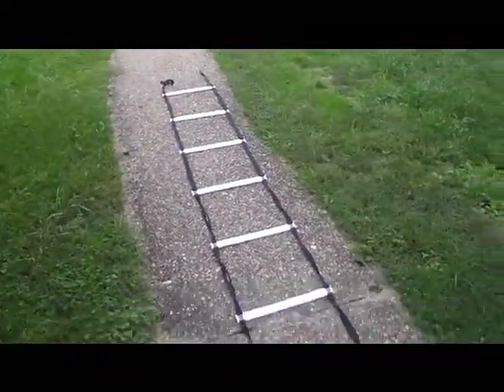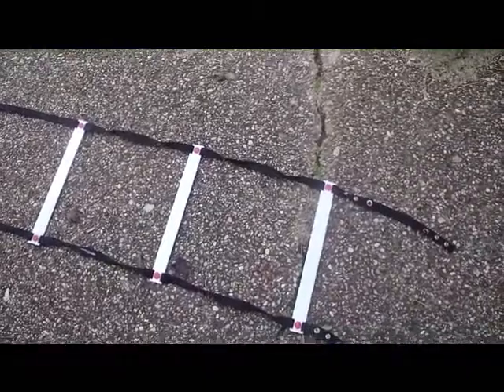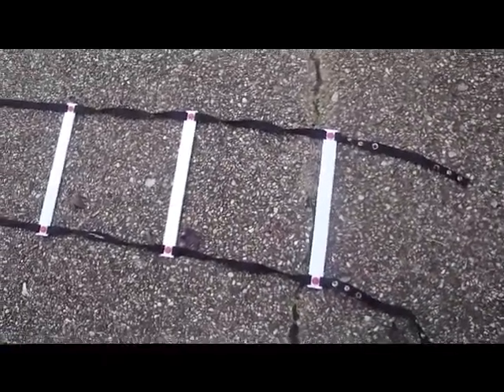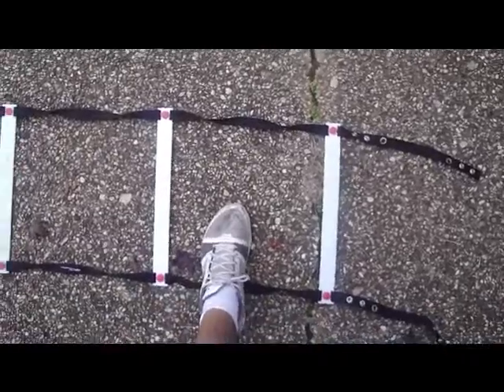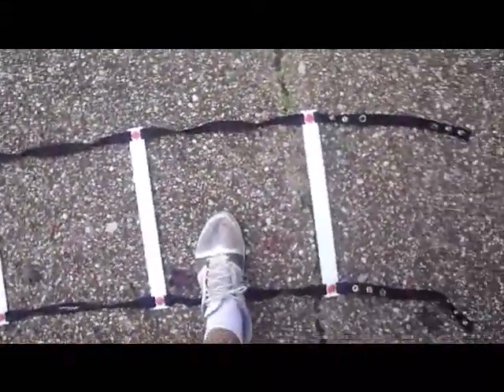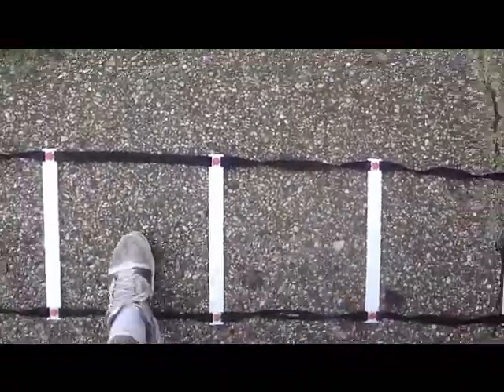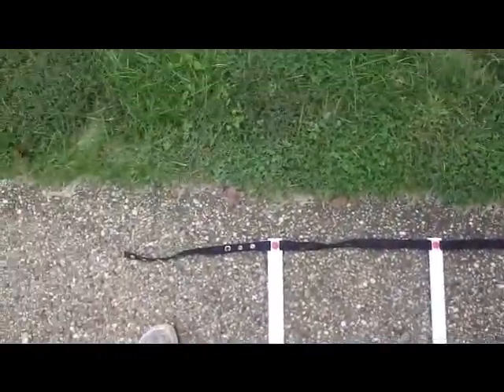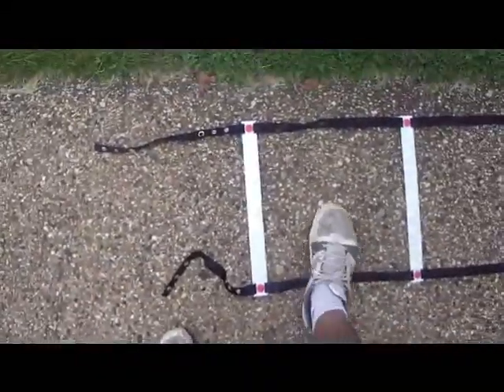Footwork Friday 9-28-12